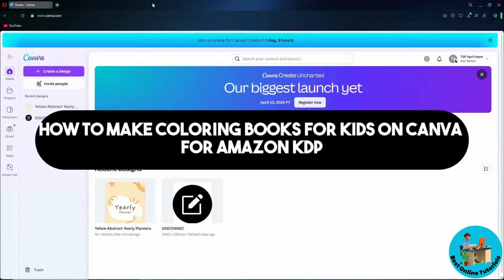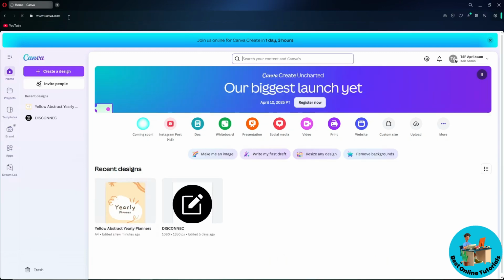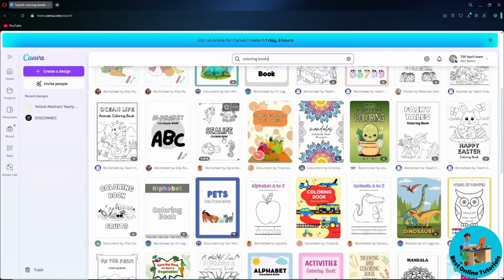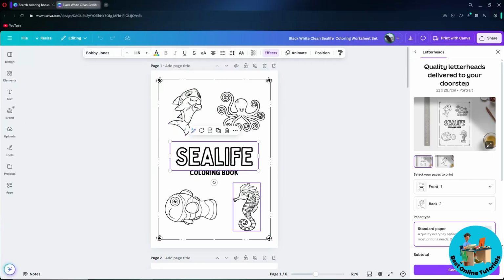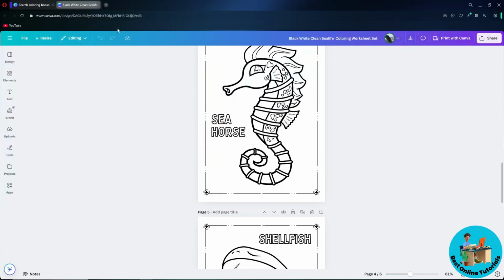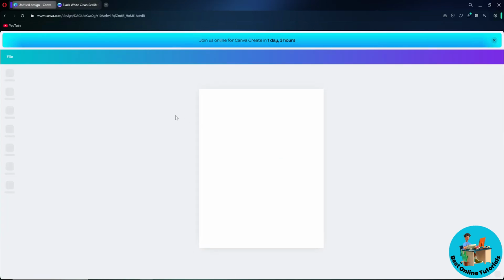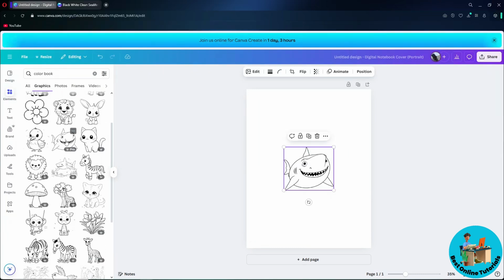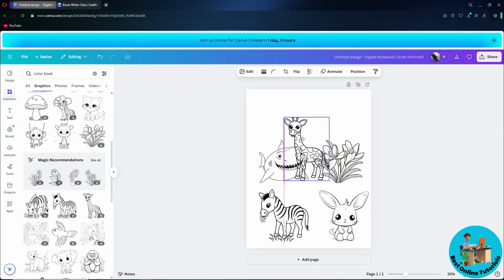How to make coloring books for kids on Canva for amazon kdp - Full Tutorial (Works 2026)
How to make coloring books for kids  on Canva for amazon kdp!

Learn how to create coloring books for kids using Canva for Amazon KDP in this detailed tutorial. Start making your own books today!